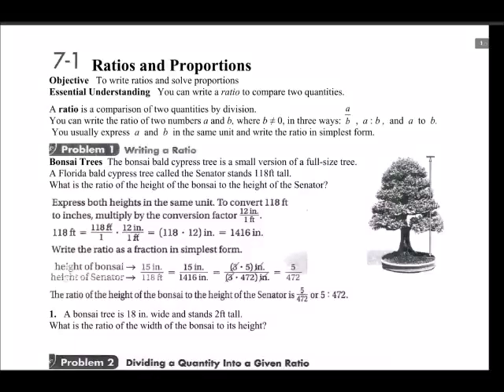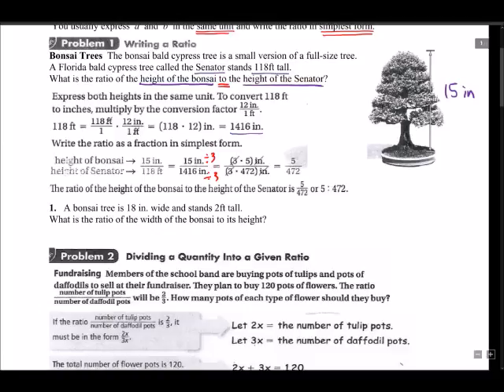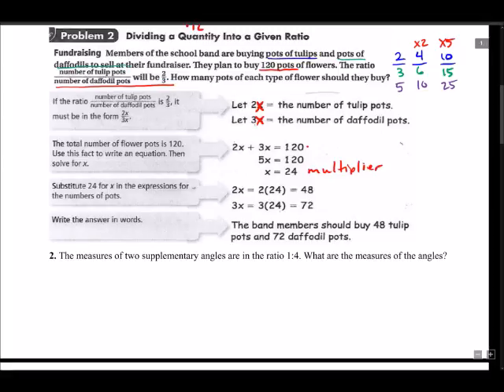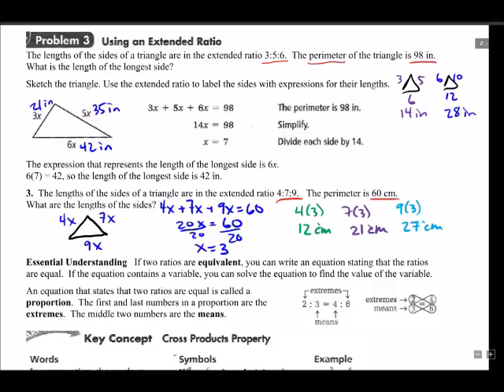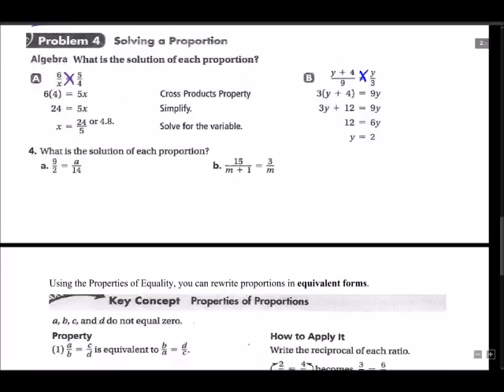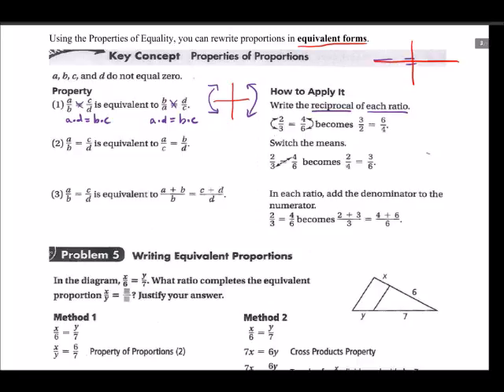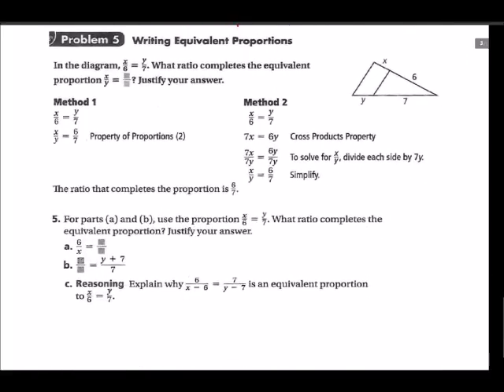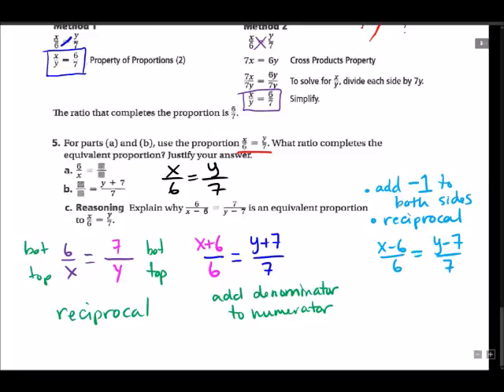7.1 - Ratios and Proportions - GeomOnline